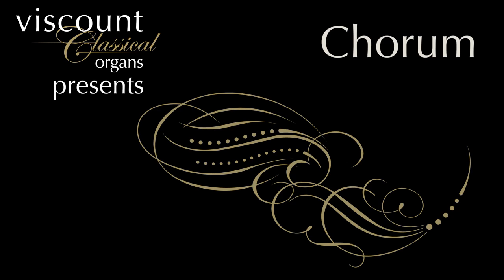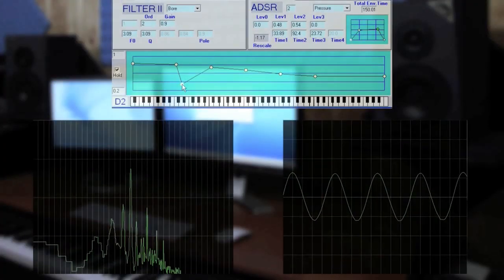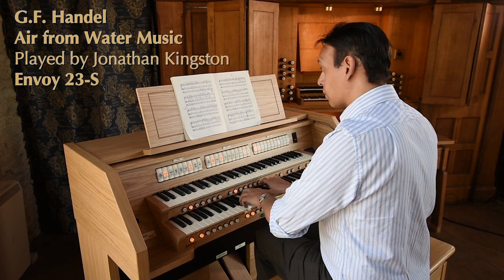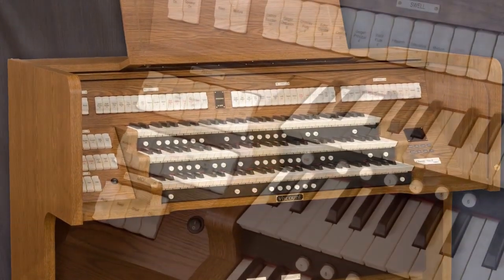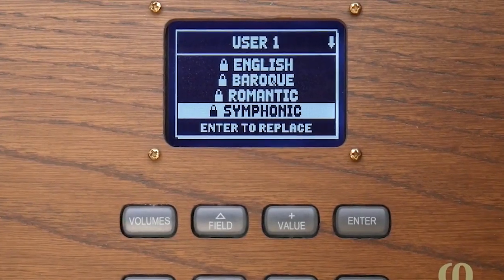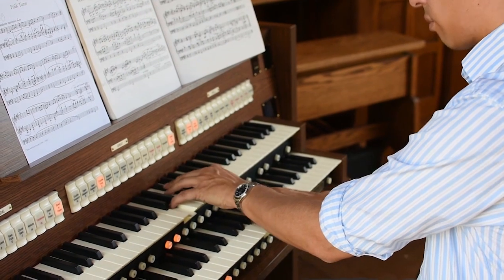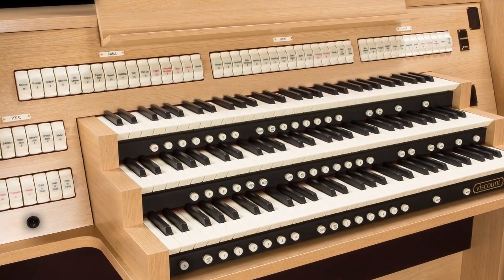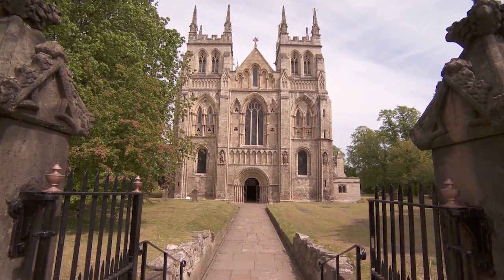Viscount Organs - Sampled and physical modelling instruments 2017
Introducing the Viscount Organ range with Chorum, Sonus, Envoy and Regent.

There are also different and better-quality videos of our Envoy instruments and a glimpse at the world of Regent Classic where we build instruments of exquisite quality and facility to specific customer order.